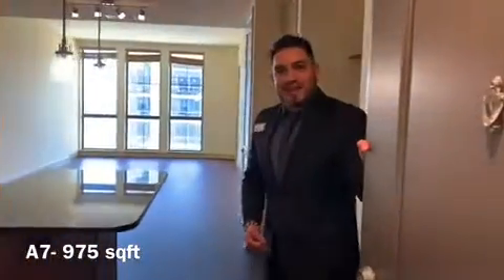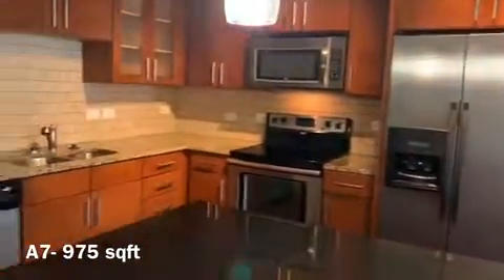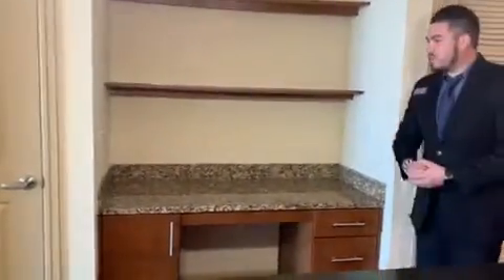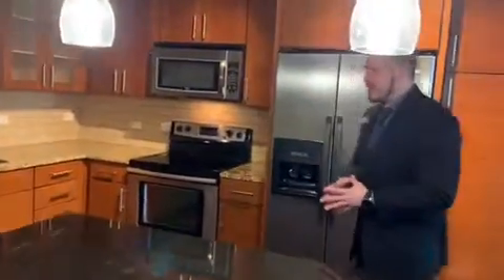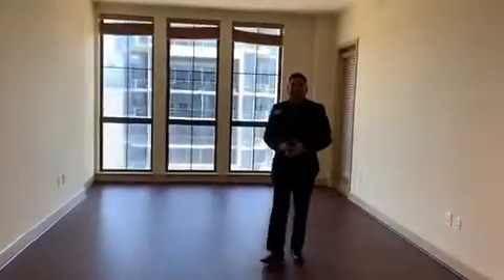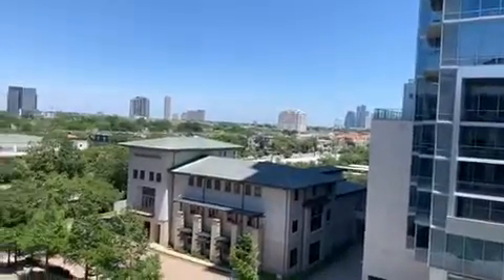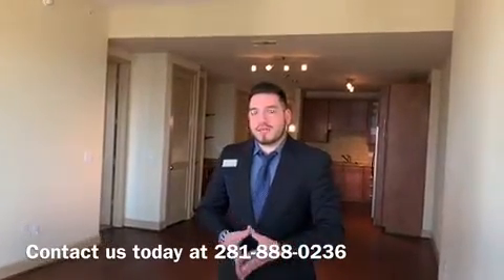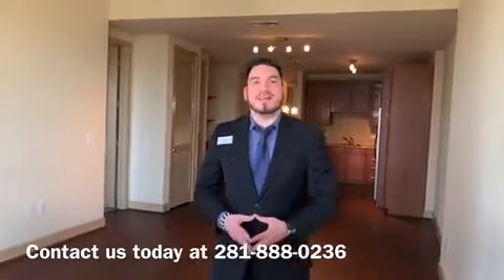Virtual Tour of the A7 Floor Plan at Arrive River Oaks in Houston, TX!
Don't just come home, Arrive.®

Join us on a virtual tour of our A-7 floor plan! Arrive River Oaks takes your traditional rental experience and makes it more… more luxurious, more prestigious, and more distinguished. When you live here, you’ll be living at the peak of luxury. You’ll have arrived. Set as a distinctive residential landmark adjacent to Houston’s oldest and most affluent neighborhood, River Oaks, Arrive River Oaks is a residential treasure catering to the professional that needs just a little bit more in their life